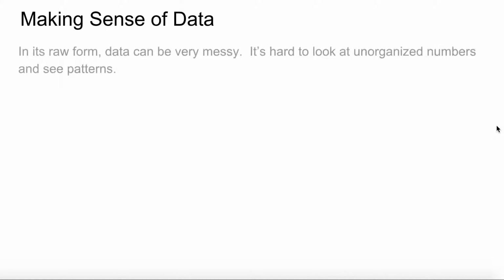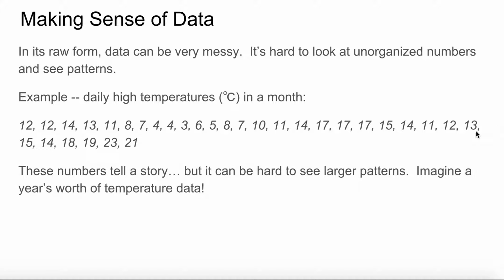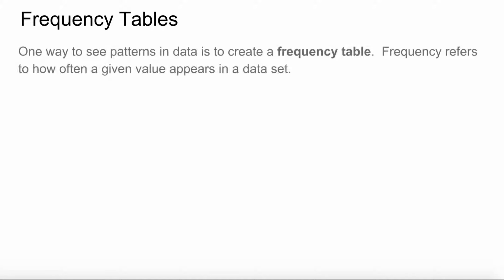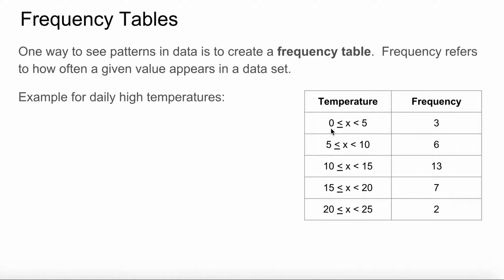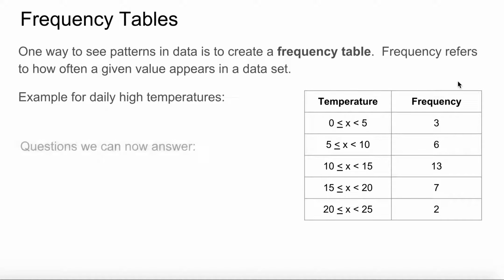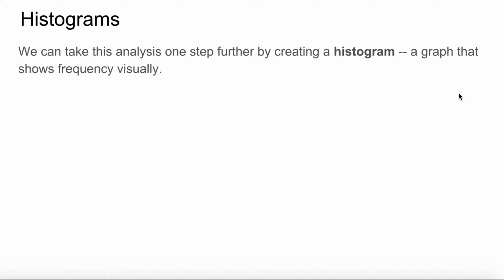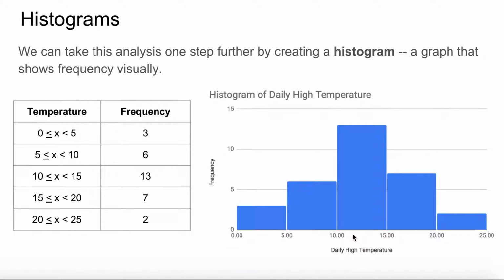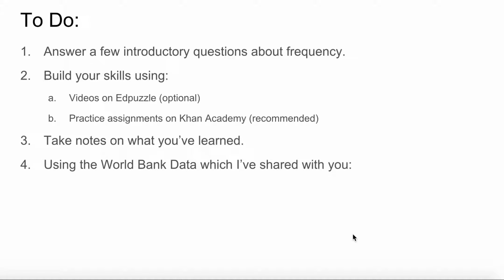Data Analyst Level 2 Video Frequency